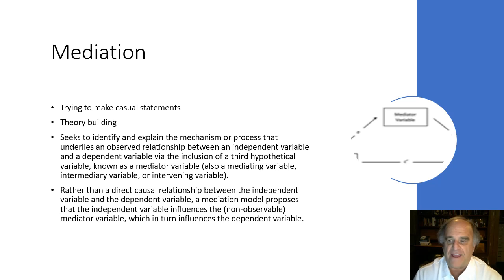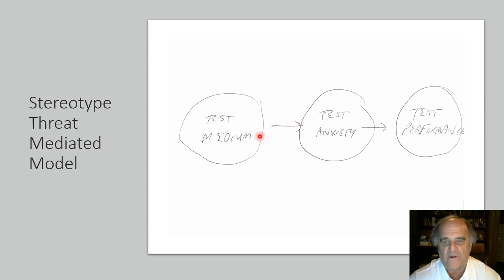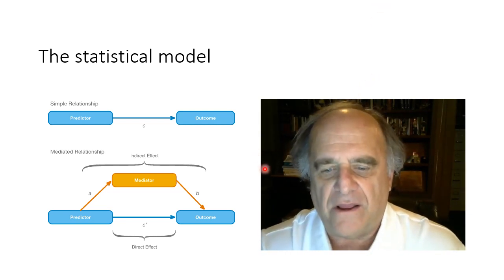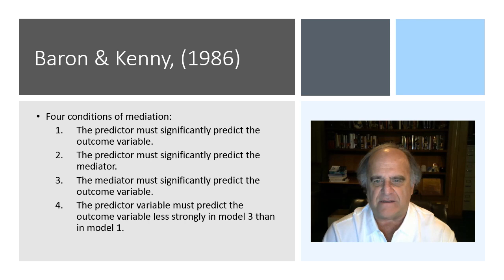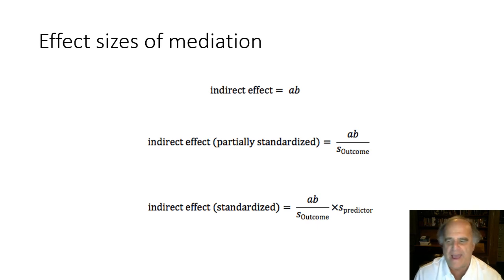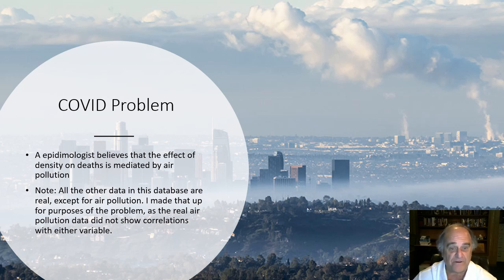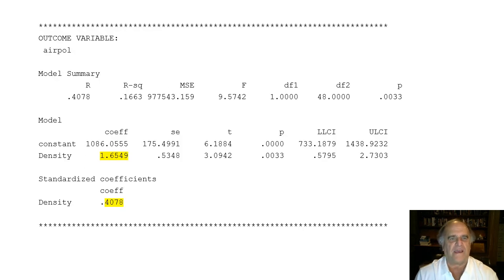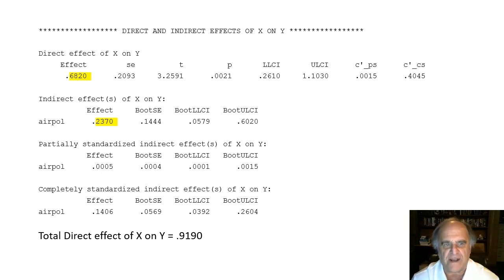GMU Correlation and Regression 7 Mediation 9 26 2021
Doverspike, D. (2021). GMU Correlation and Regression 7 Mediation 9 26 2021. George Mason University.